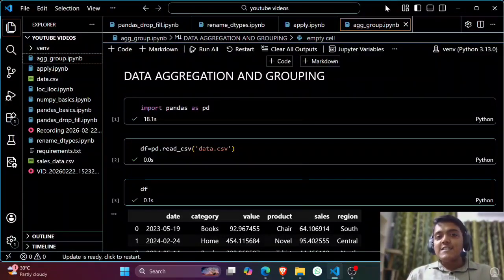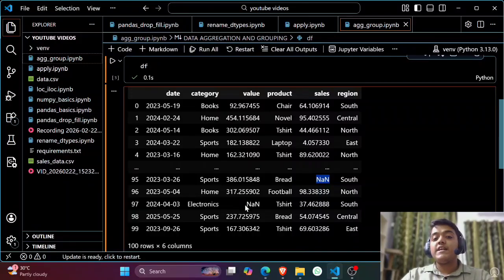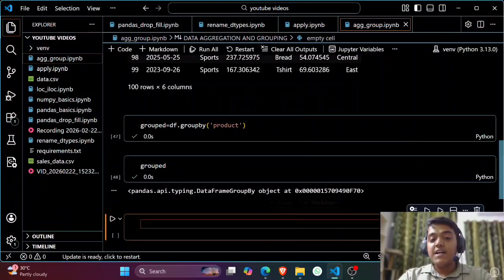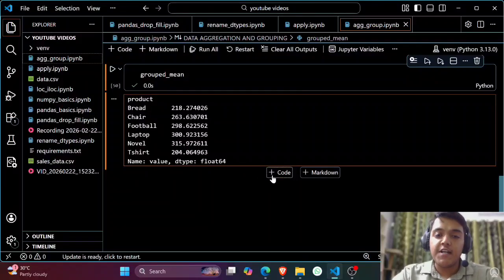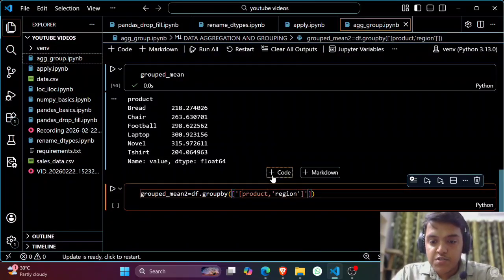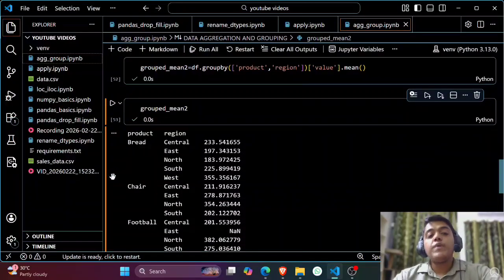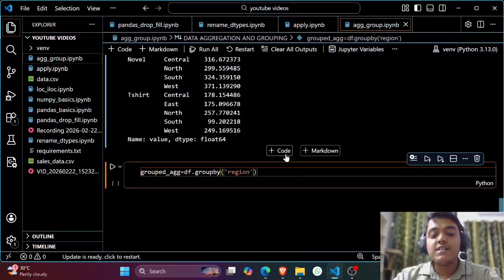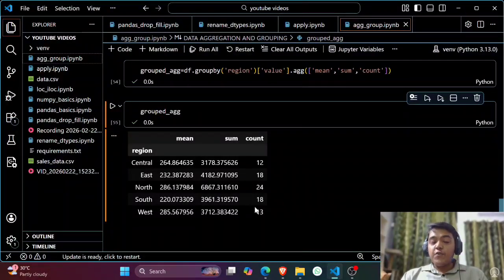Analyze Any Dataset Using Pandas (GroupBy + Aggregation Explained)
Learn how to analyze any dataset using Pandas GroupBy and aggregation in this step-by-step tutorial.
If you’ve ever struggled to summarize data, find top values, or extract insights from raw datasets — this video will make it simple.
We start with raw data and transform it into meaningful insights using powerful Pandas techniques like groupby(), sum(), mean(), count(), and agg().
Whether you're a beginner in data science or improving your Python skills, this tutorial will help you understand how real-world data analysis works.

How to use groupby() in Pandas
Perform aggregations like sum, mean, count
Work with multiple columns
Avoid common mistakes (like missing reset_index())
Convert raw data into clear insights

GroupBy is one of the most important concepts in Pandas — it’s where data cleaning turns into data analysis.

Python learners
Aspiring Data Analysts
Anyone working with datasets